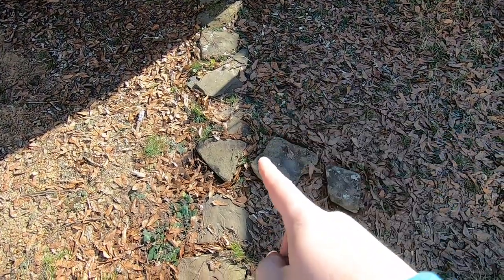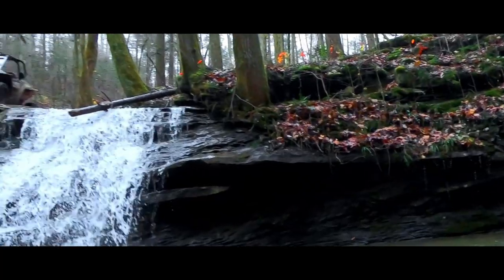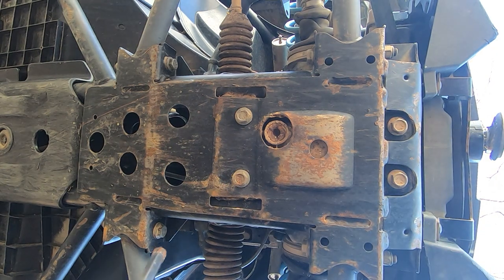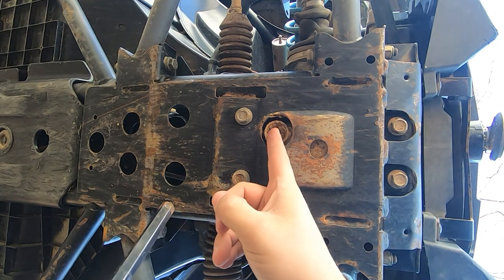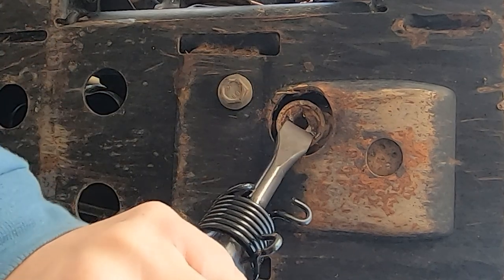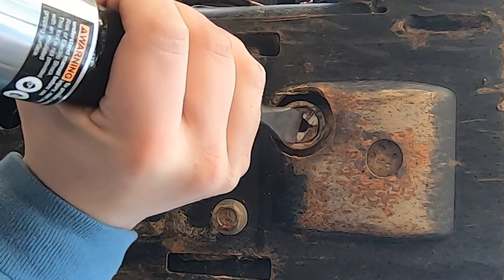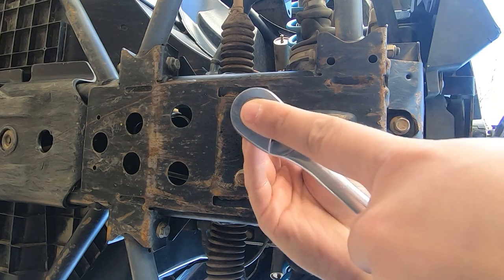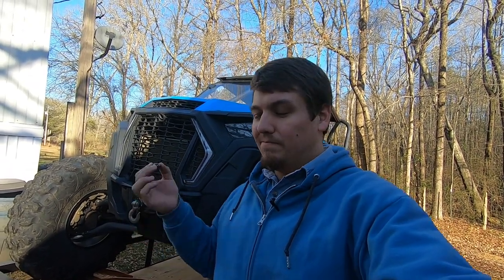How to remove a stripped RZR drain plug with an Air Hammer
I've never removed a stripped RZR drain plug with an Air Hammer or seen it done and unfortunately needed to give it a try. Hopefully this helps you see how the process works so you can get you're machine back on the trails.

Did you know I'm on Instagram? Go follow me there @BC_driven

Please let me know what you thought about the video by "Liking" the video or commenting down below and as always feel free to share this video and consider subscribing to see more content like this.

BC